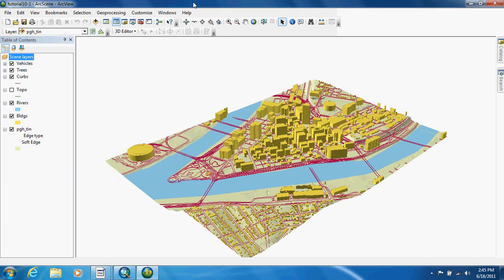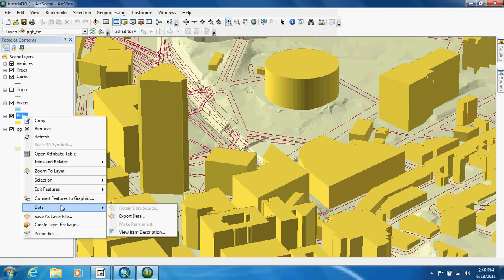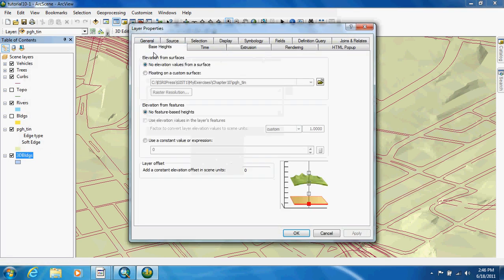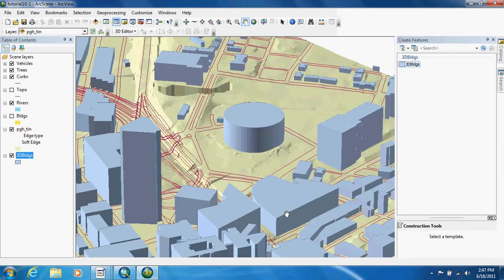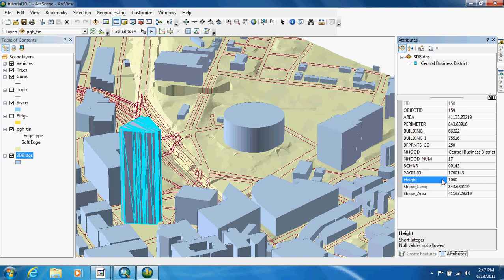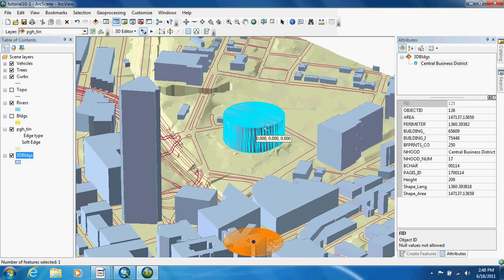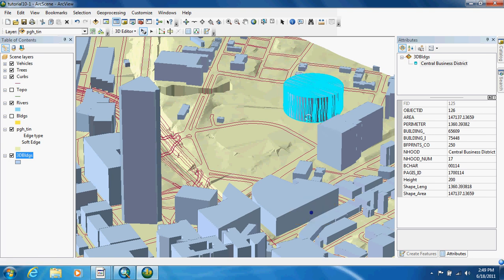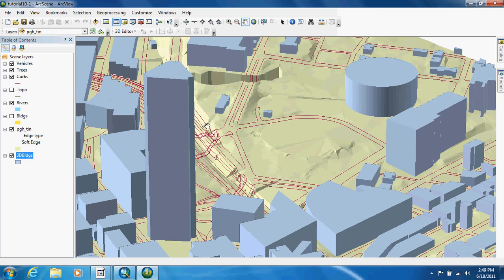Book 1: Tutorial 10-7 Edit 3D Objects